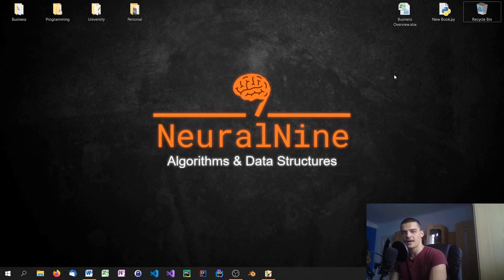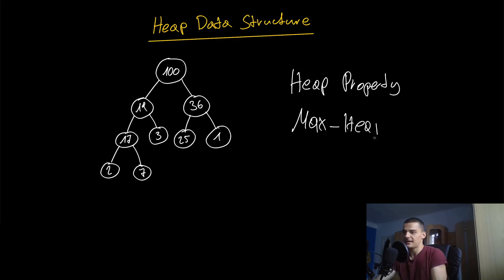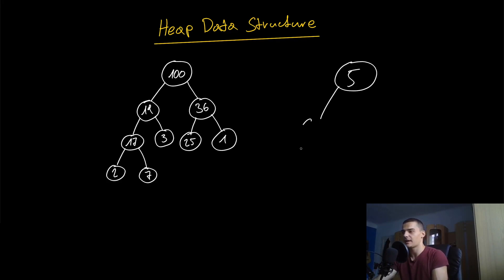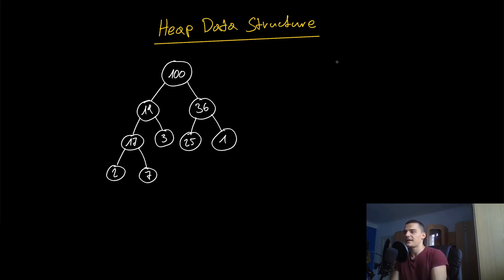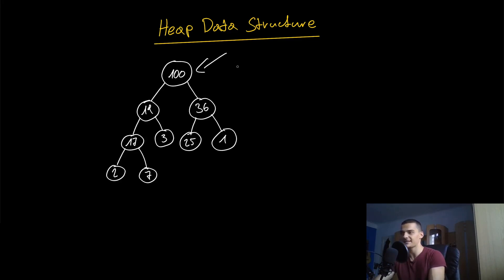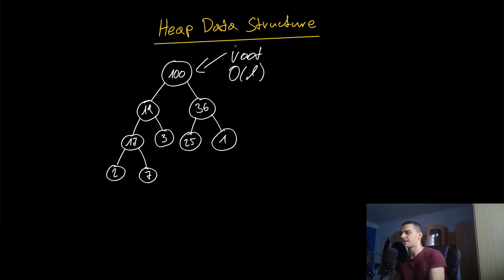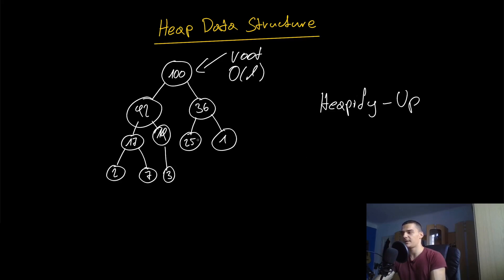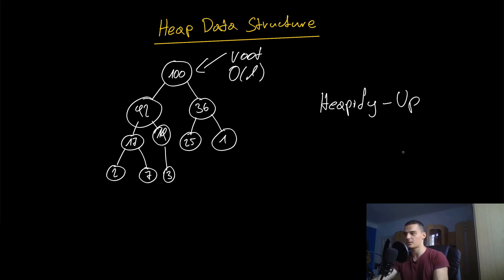Heap Explained - Algorithms & Data Structures #20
Today we will look at the heap data structure, which is useful when we want to implement an efficient priority queue.